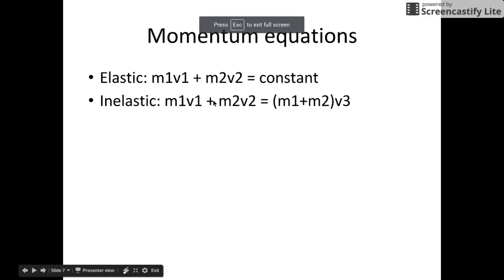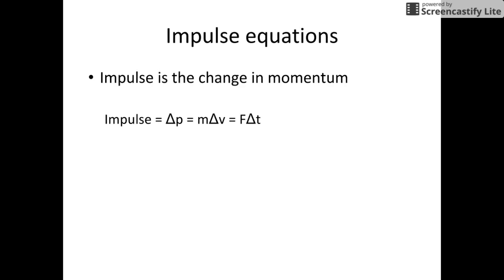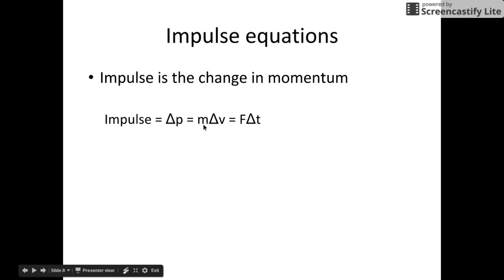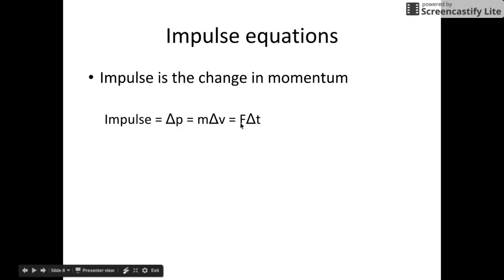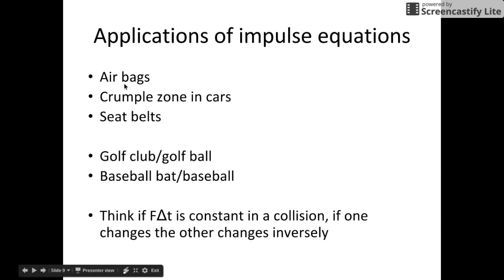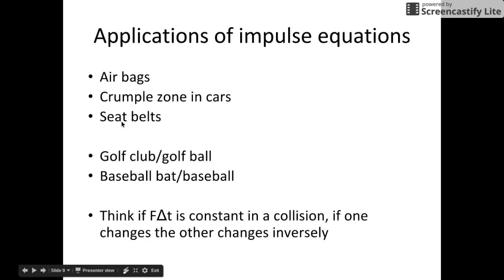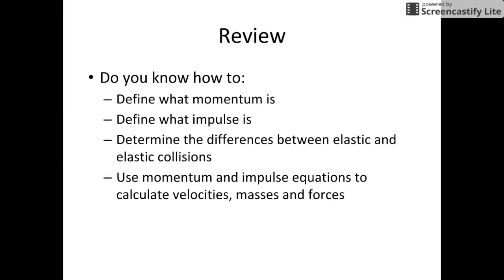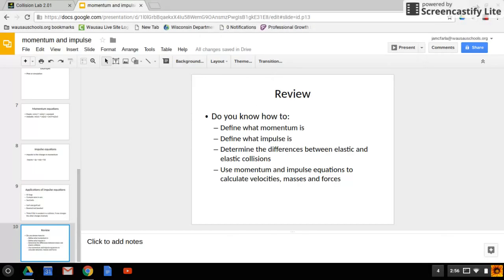momentum and impulse part 2